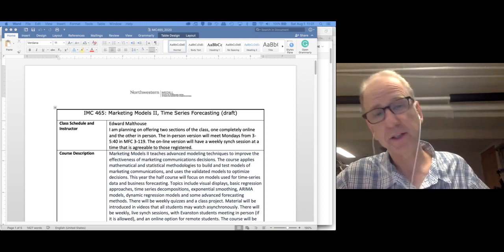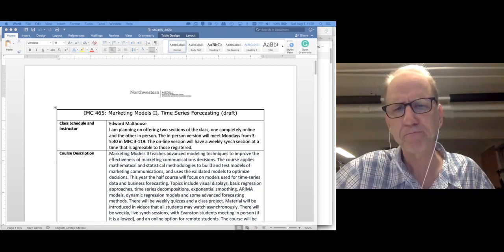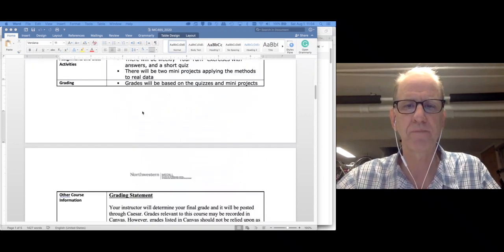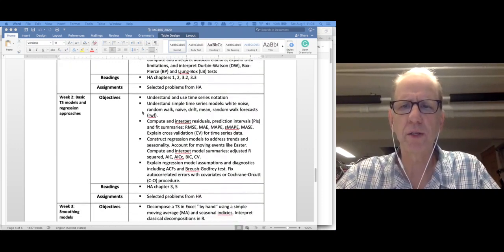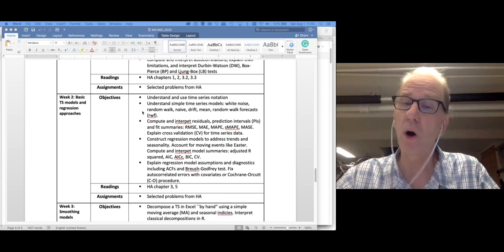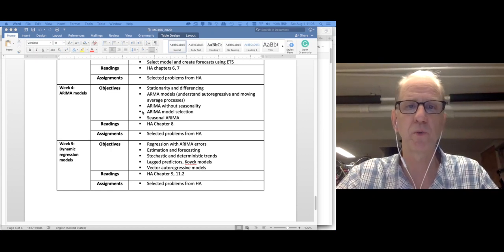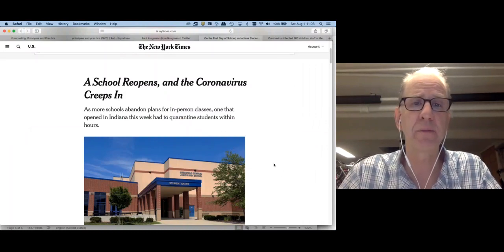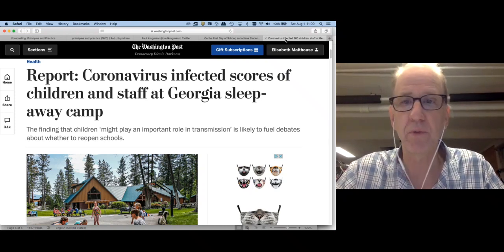IMC465 Malthouse TimeSeries course introduction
Introduction to time series course